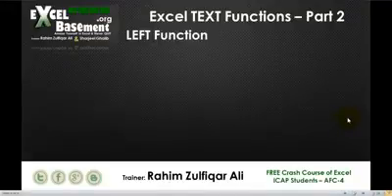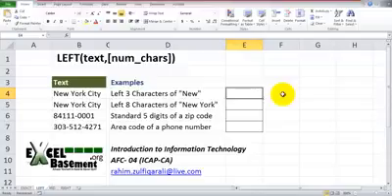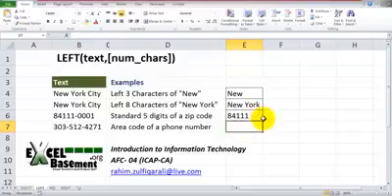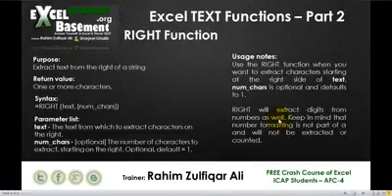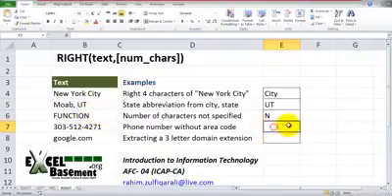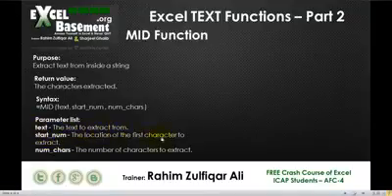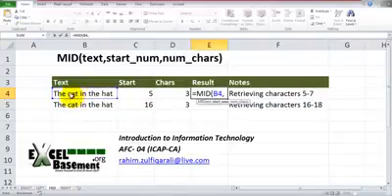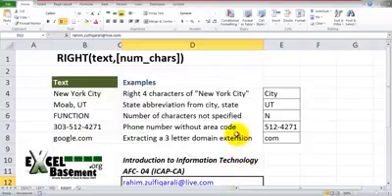11 - LEFT, MID & RIGHT Chapter No 6 CA ICAP - Excel Basement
11 - LEFT, MID & RIGHT Chapter No  6 CA ICAP - Excel Basement - AFC04